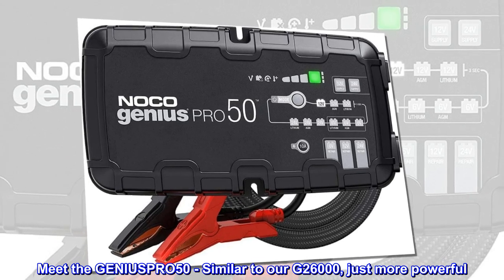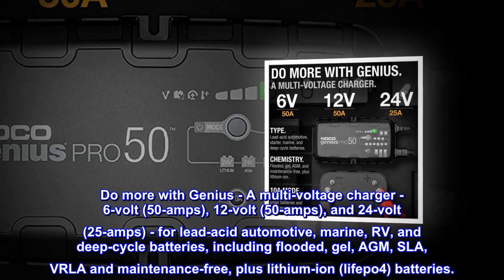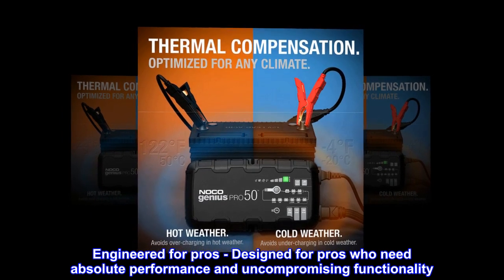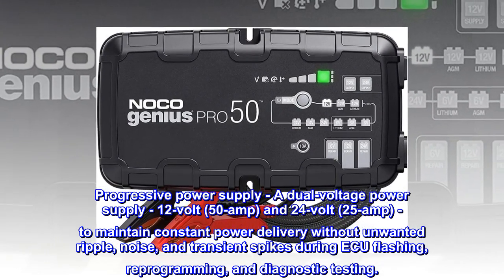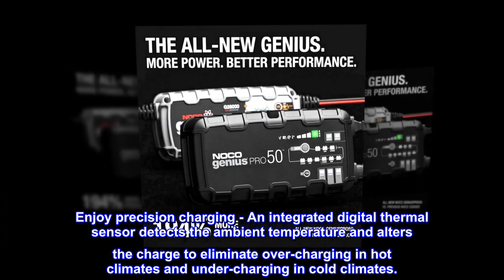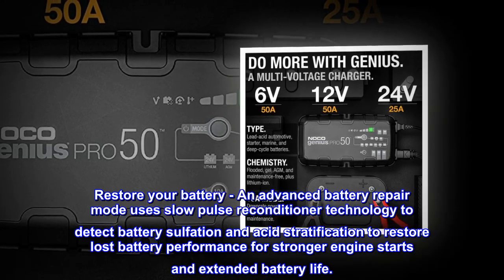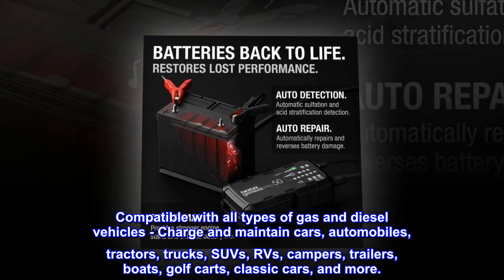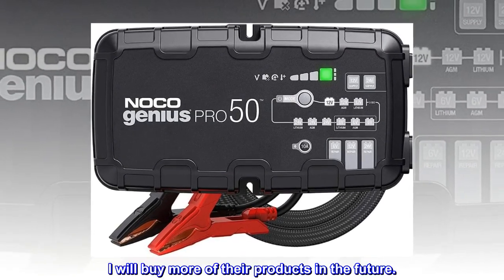NOCO GENIUSPRO50, 50A Smart Car Battery Charger, 6V, 12V and 24V Portable Automotive Charger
Meet the GENIUSPRO50 - Similar to our G26000, just more powerful. With the greatest performance and functionality yet, it's a world-class commerical battery charger to let professionals push the limits at incredible charging speeds.
Do more with Genius - A multi-voltage charger - 6-volt (50-amps), 12-volt (50-amps), and 24-volt (25-amps) - for lead-acid automotive, marine, RV, and deep-cycle batteries, including flooded, gel, AGM, SLA, VRLA and maintenance-free, plus lithium-ion (lifepo4) batteries.
Engineered for pros - Designed for pros who need absolute performance and uncompromising functionality. Featuring ultra-flexible silicone cabling - down to -40ºC - with protective nylon breaded shielding for maximum protection against abrasion.
Progressive power supply - A dual-voltage power supply - 12-volt (50-amp) and 24-volt (25-amp) - to maintain constant power delivery without unwanted ripple, noise, and transient spikes during ECU flashing, reprogramming, and diagnostic testing.
Enjoy precision charging - An integrated digital thermal sensor detects the ambient temperature and alters the charge to eliminate over-charging in hot climates and under-charging in cold climates.
Charge dead batteries - Charges dead batteries as low as 1-volt. Or use the all-new Force Mode that allows you to take control and manually begin charging dead batteries down to zero volts.
Restore your battery - An advanced battery repair mode uses slow pulse reconditioner technology to detect battery sulfation and acid stratification to restore lost battery performance for stronger engine starts and extended battery life.
Compatible with all types of gas and diesel vehicles - Charge and maintain cars, automobiles, tractors, trucks, SUVs, RVs, campers, trailers, boats, golf carts, classic cars, and more.

Great product. It’s expensive but we’ll worth it. I charge 2 big batteries that run a 85’ Skyhook Crane. I will buy more of their products in the future.